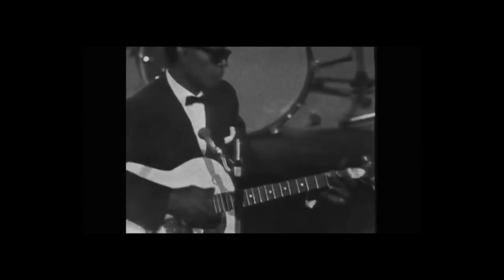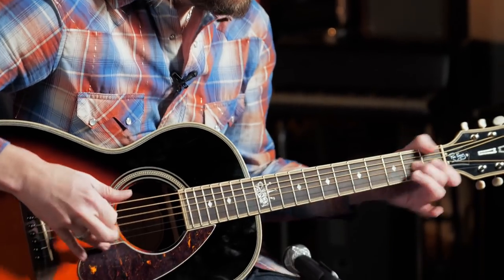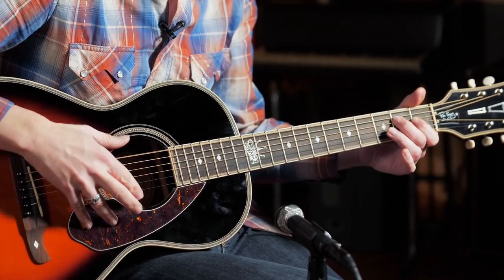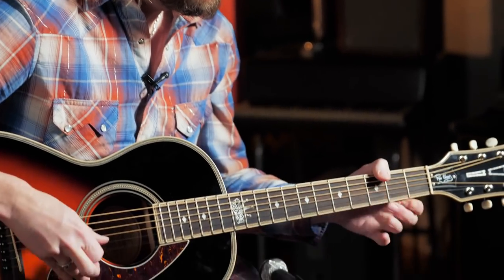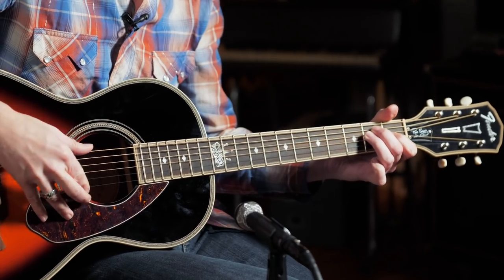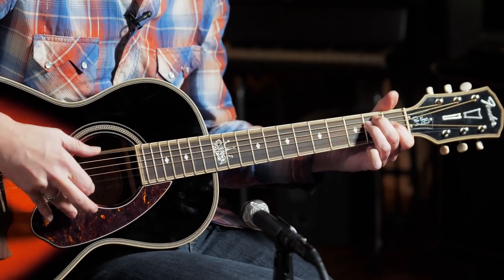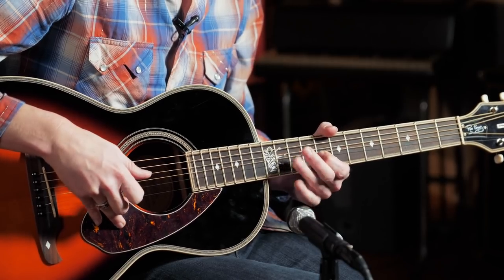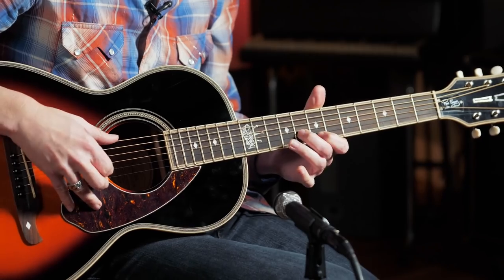Lightnin' Hopkins' Twelve-Bar Blues Licks | Reverb Learn to Play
Jeff Massey is back to teach us how to play some Lightnin' Hopkins twelve-bar blues. The Texan bluesman's techniques work beautifully on both acoustic and electric guitars due to the use of single-note lines. So pick up any guitar you have handy, and follow along with Jeff.